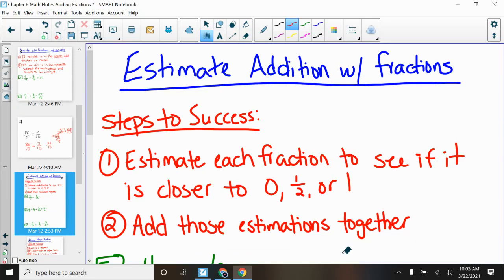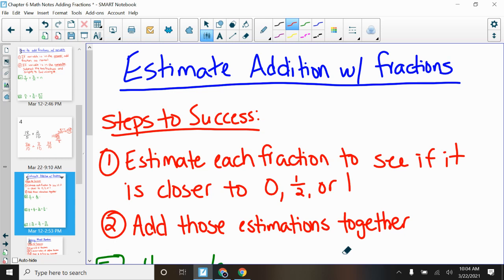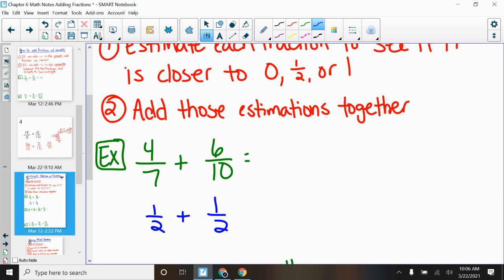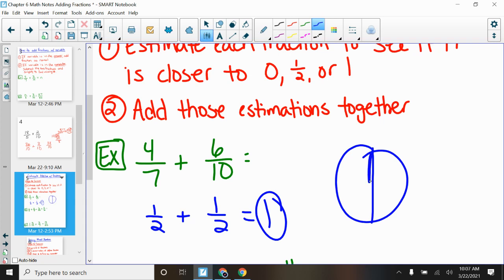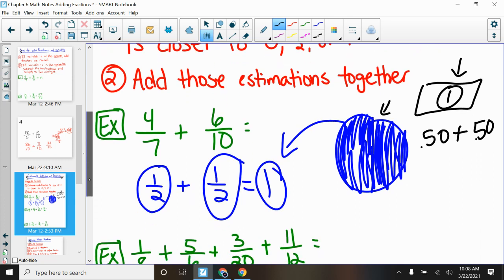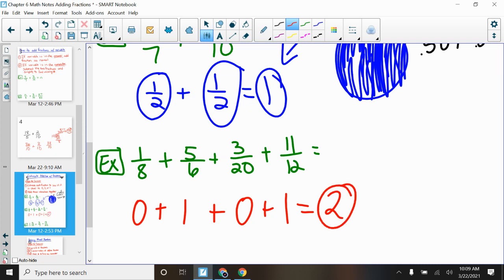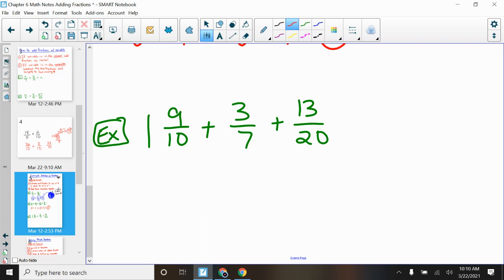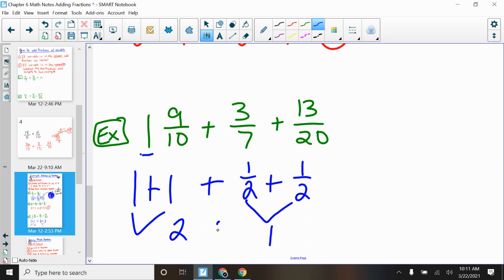Lesson on Estimating Fractions with Addition Mar 22, 2021 10:15 AM